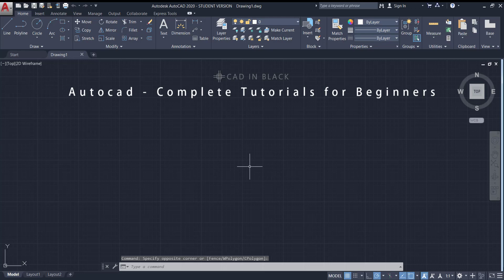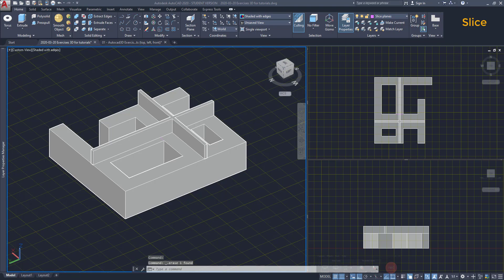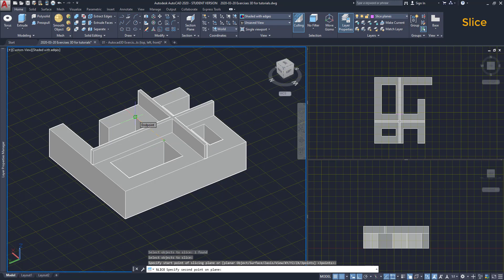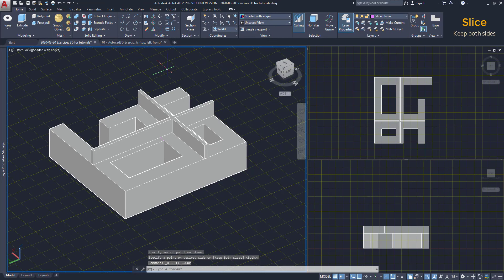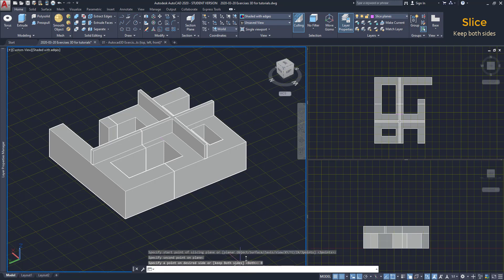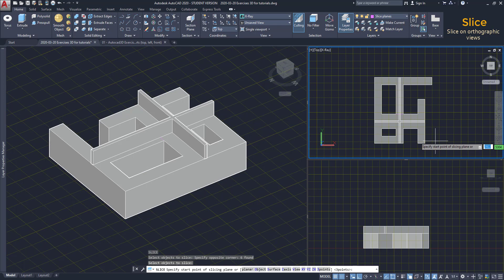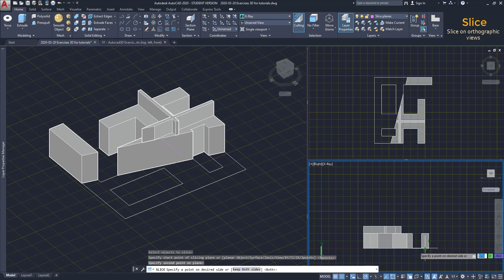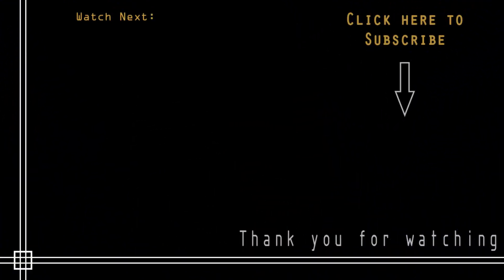Autocad 3D - Slice command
In this tutorial I explain the command Slice. It is used for erasing a section of a solid or dividing a solid in two.

Contents:
0:13 How to use Slice
1:44 Keep both Sides
2:09 Slice on orthographic views